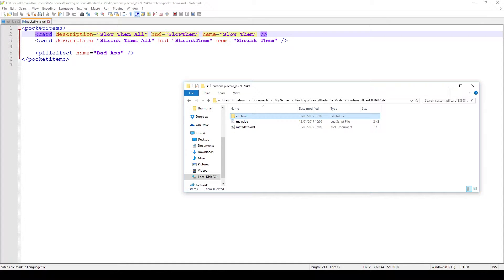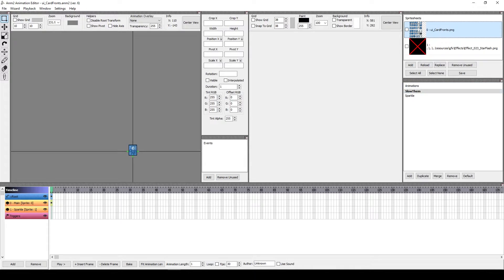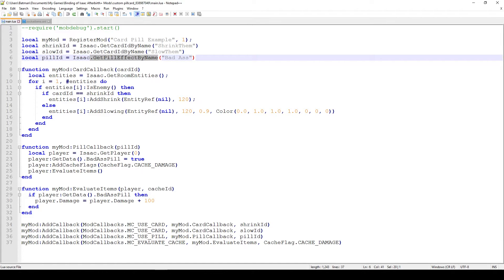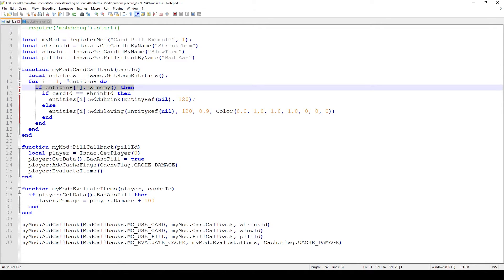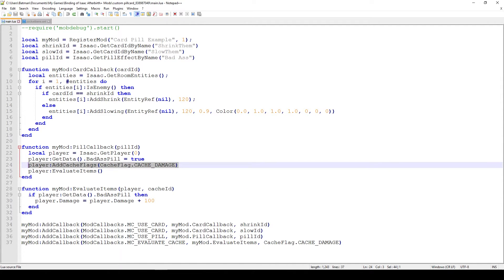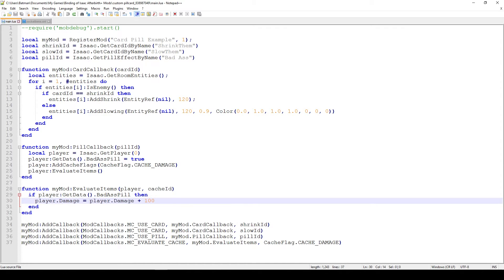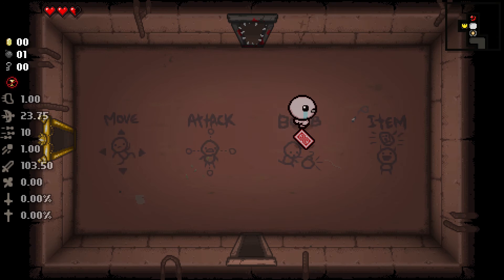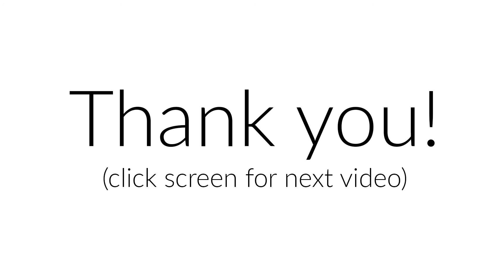How to mod Afterbirth+ w/ Lua - Advanced series #11 - How to add cards and pills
TOC:
00:00 - XML explanation
02:45 - Code explanation
07:58 - Spawning cards/pills with debug and demonstration

In this episode we learn how to add cards and pills! We learn how to add cards which slow enemies and shrink enemies and add a pill which adds 100 damage to our player and makes us badass.